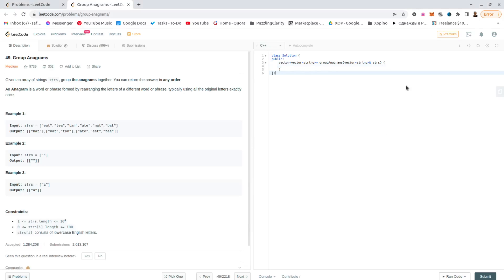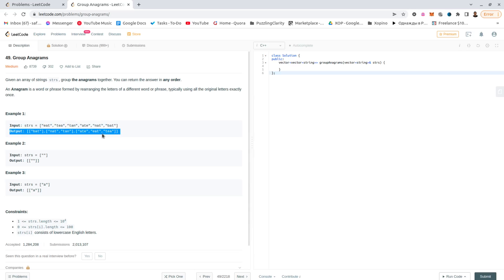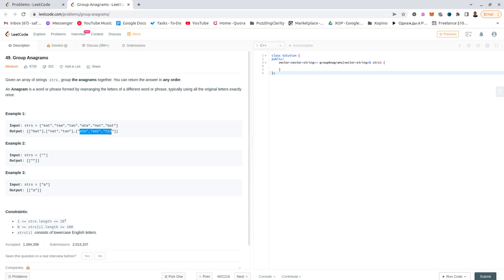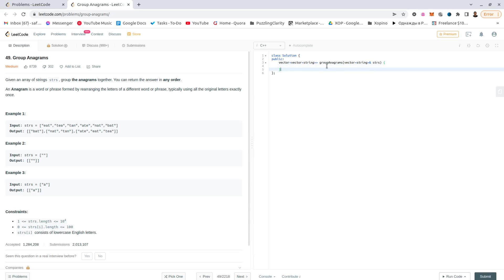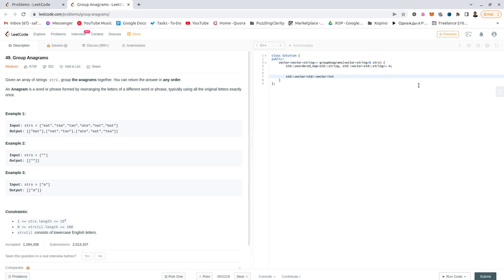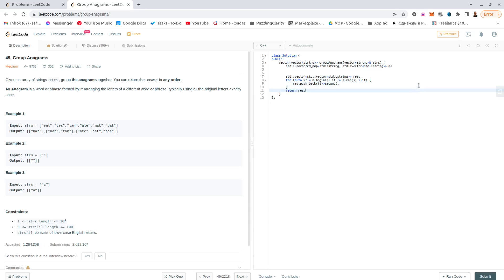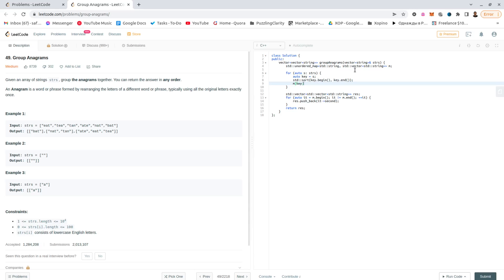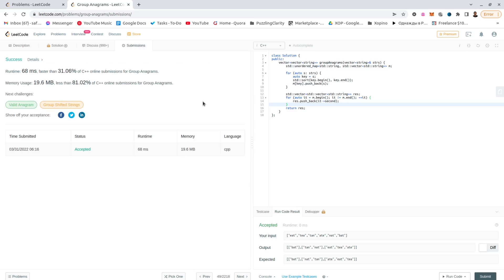LeetCode 49 Group Anagrams